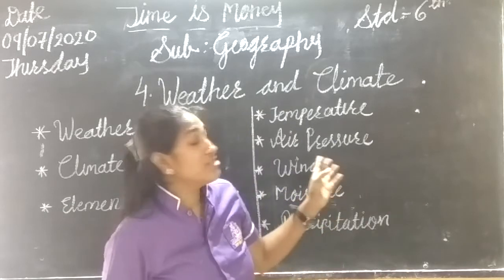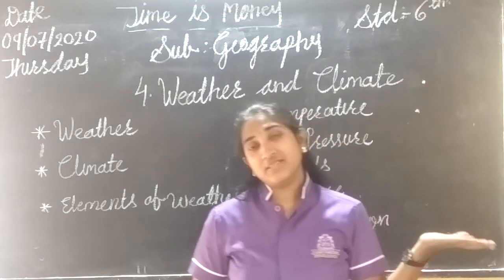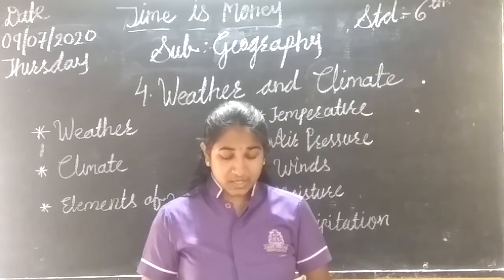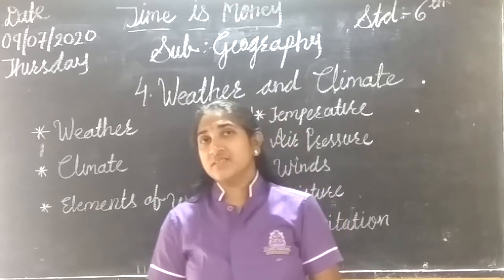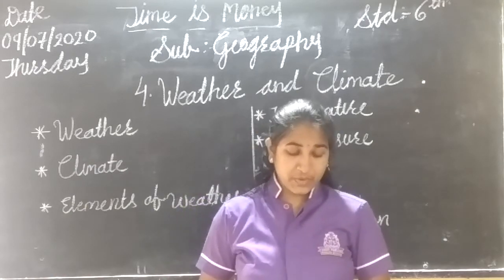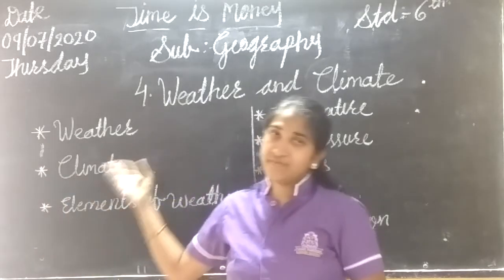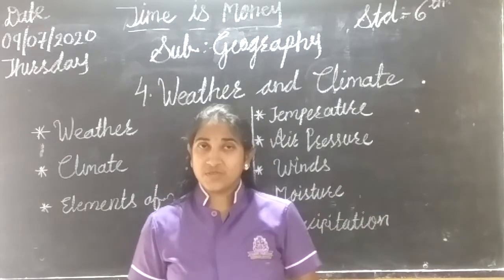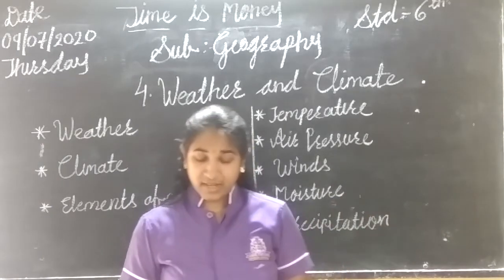Std - 6th Sub - Geography L.no - 4 Weather and climate.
Let's learn about weather and climate.